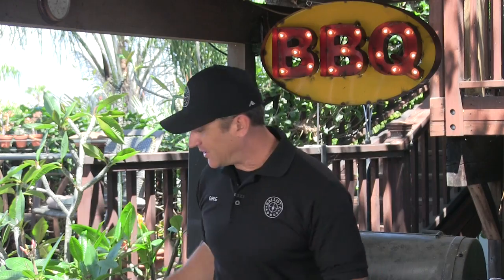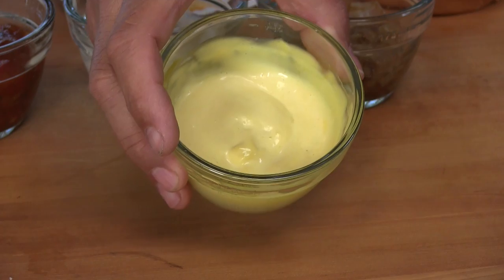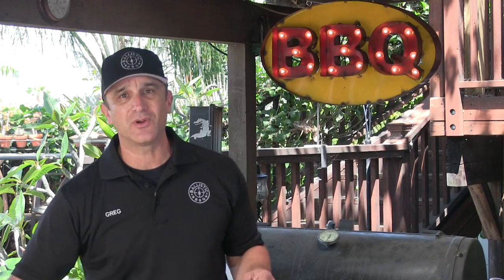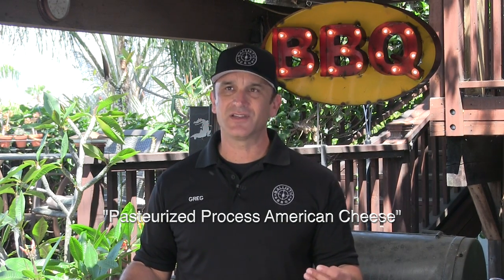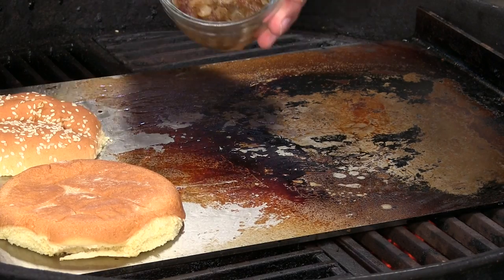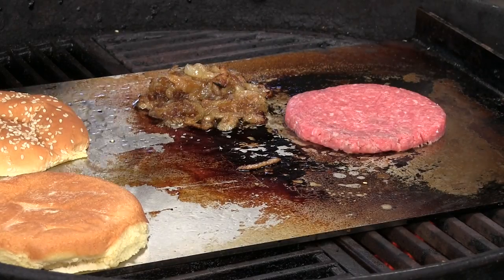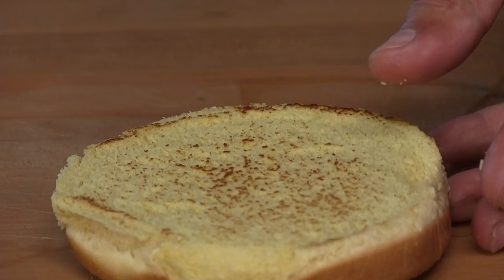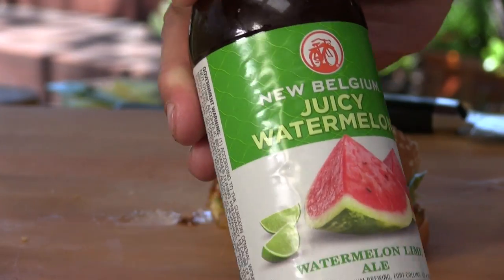Nick's Cheeseburger at Stanich's Copycat Recipe!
This is my version of Nick's Cheeseburger being served up at Stanich's in Portland Oregon.  Voted #1 Burger In The US!